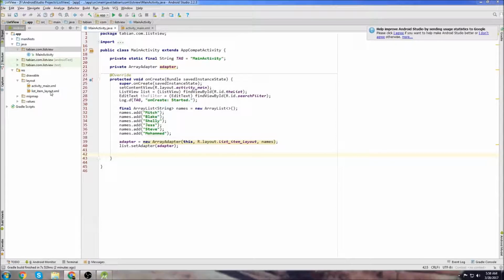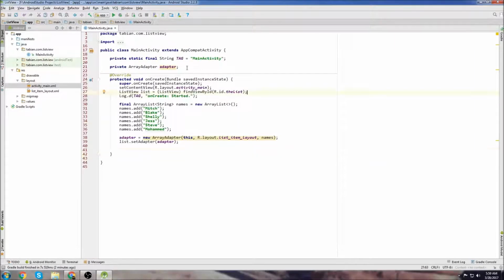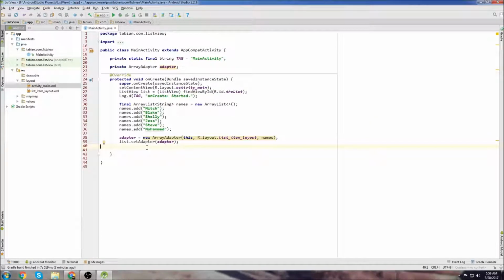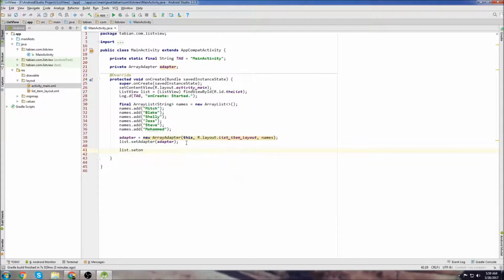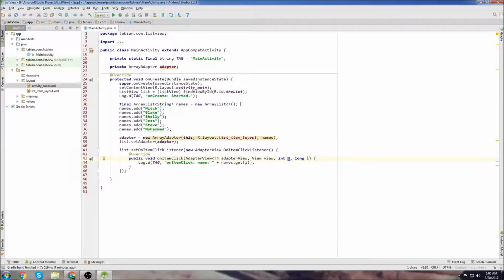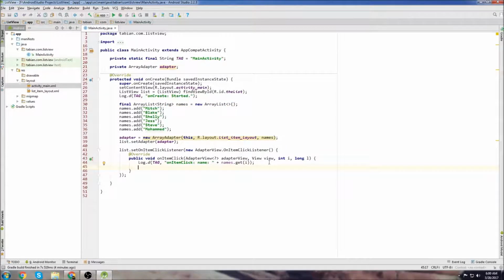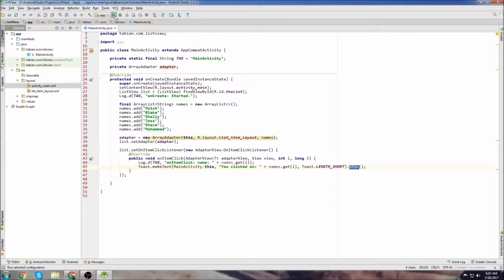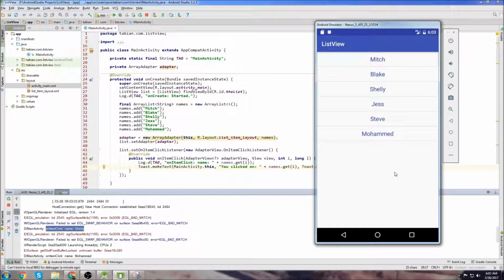Android Beginner Tutorial #18 - OnItemClickListener For a ListView [display a message when clicked]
Android Beginner Tutorial #18 - OnItemClickListener For a ListView

This is a short video on how to add an OnItemClickListener to a ListView. I show you how to print out a Toast message when clicking on a particular element in the list.